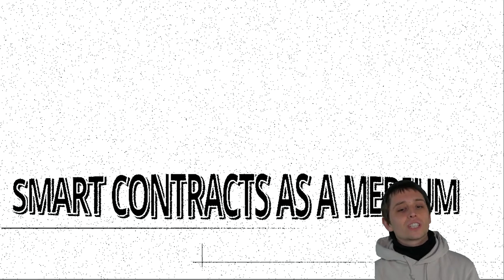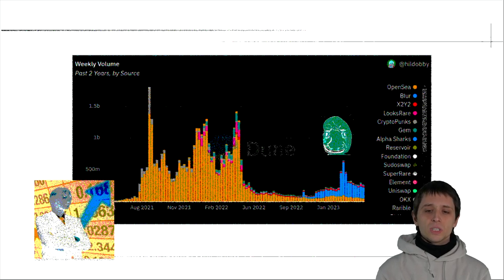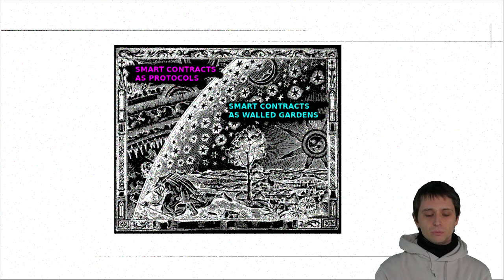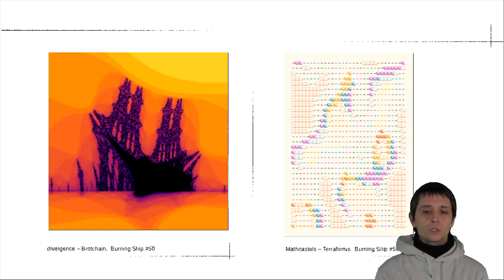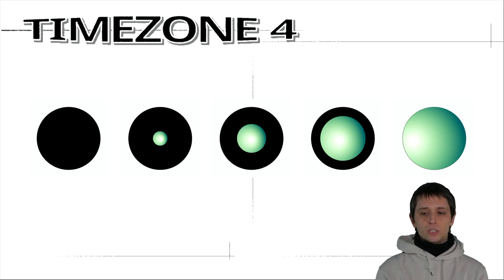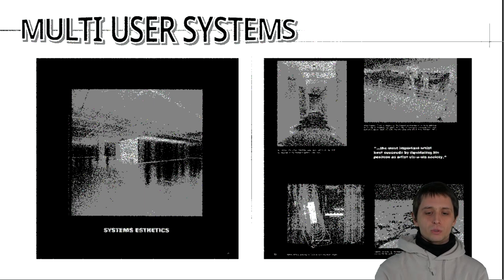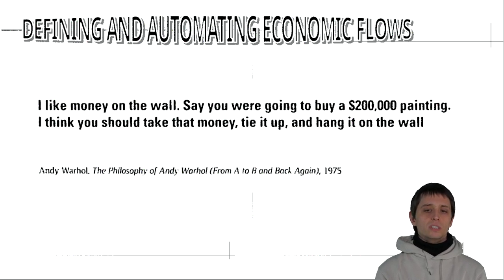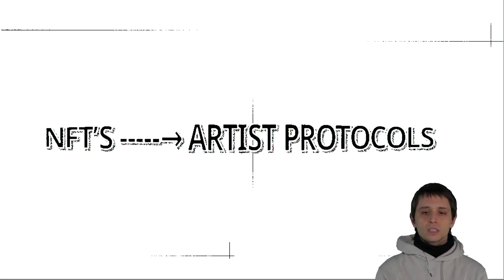On Smart Contracts as a Medium – Paul Seidler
Weds 26 April 2023 – Trust, Berlin

What technical affordances does a Smart Contract have? What does it mean to create social, economic and technical constructs which interact with infrastructure outside of a circuit of art production? If we want to derive a practice of art that does not necessarily exist within the conceptual framework of a white cube, it is worth analysing not only post-conceptual art production but also medium-specific forms of expression such as software art and demo-scene art as its predecessors.

Paul Seidler is a Berlin based artist and researcher exploring economic systems, smart contracts and computation. In 2020 he graduated from the Berlin University of the Arts in Prof. Joachim Sauter's class. Seidler is one of the founders of terra0 - a group of developers, theorists, and artists exploring the creation of hybrid ecosystems in the technosphere. He also works with Max Hampshire as Nascent - an EXIT TECH production studio investigating alternative infrastructures. His works have been shown or discussed at the 7th Athens Biennale, Schinkel Pavillion, Transmediale and KW Institute for Contemporary Art.